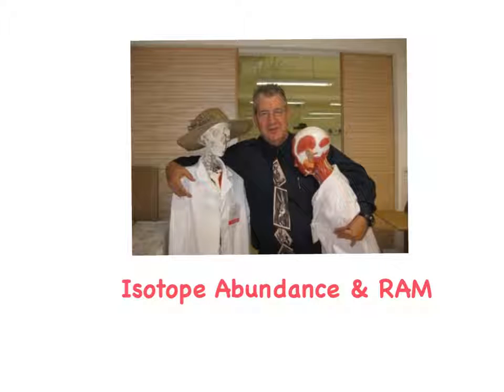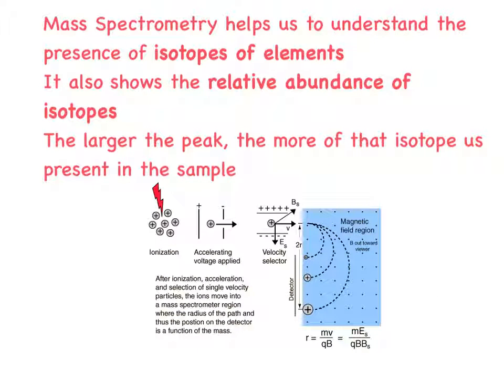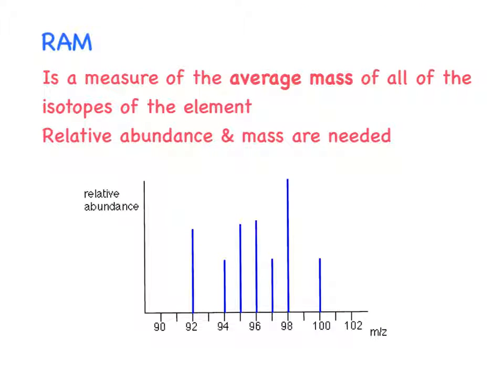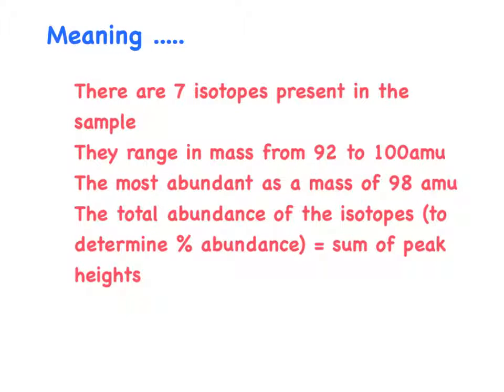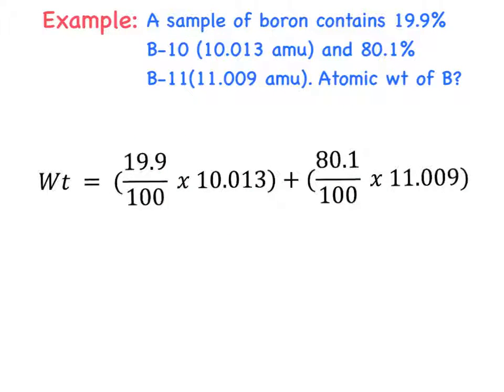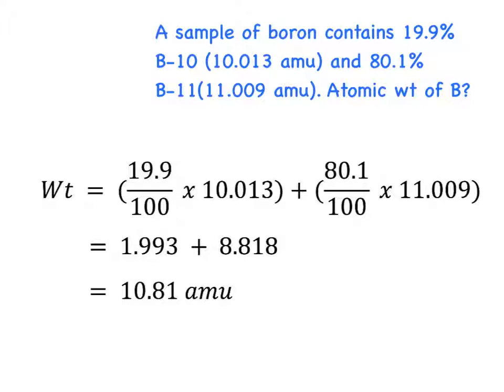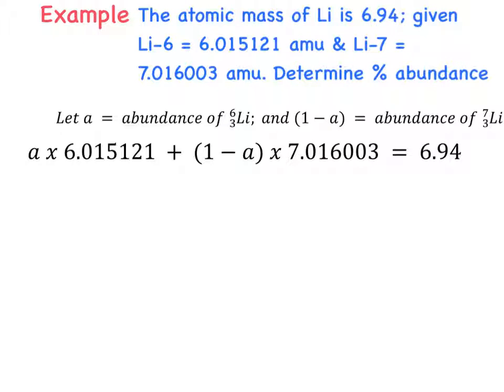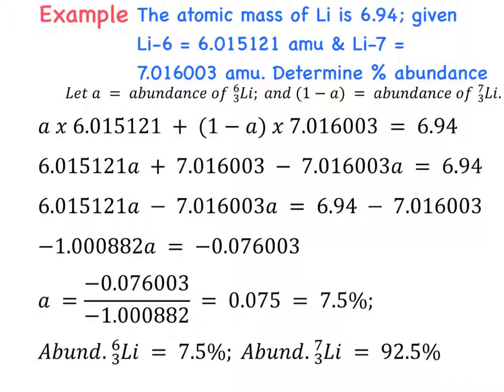isotope abundance and RAM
A brief look at isotopes and how abundance is used to calculate the relative atomic mass we see on the periodic table